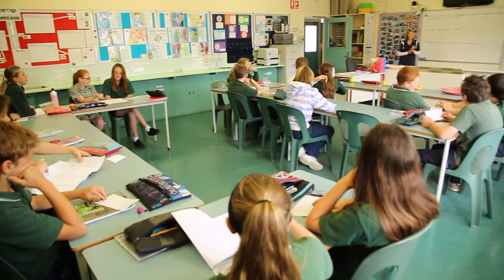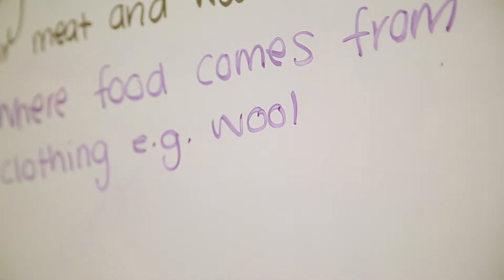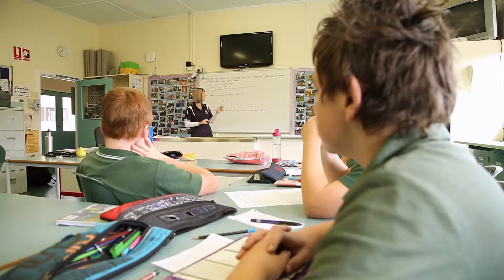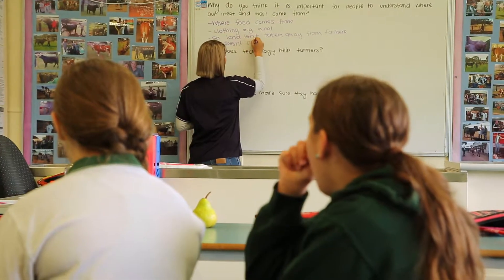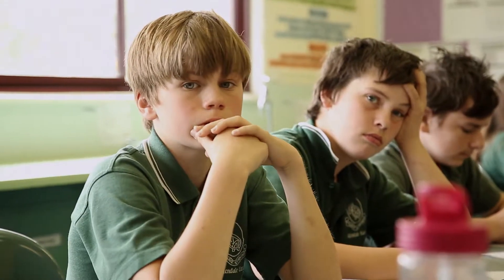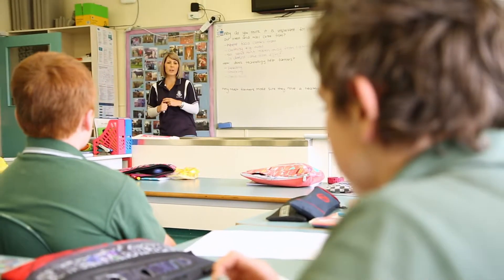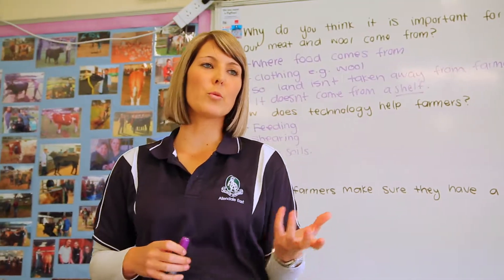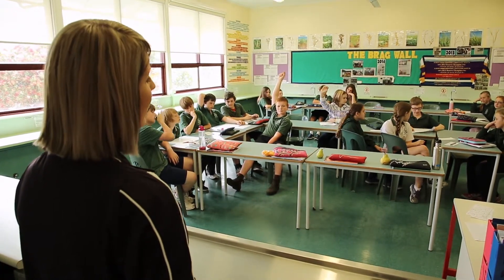Exploring farms that produce our meat and wool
This resource material aims to help teachers and students in primary schools explore where our meat and wool comes from.  The material models how students can use an interactive learning object to investigate three places in which people grow food and produce fibre in Australia; the technologies they use on the farms for agricultural production, communication and their management of these places to ensure the growth and survival of their livestock on farms.